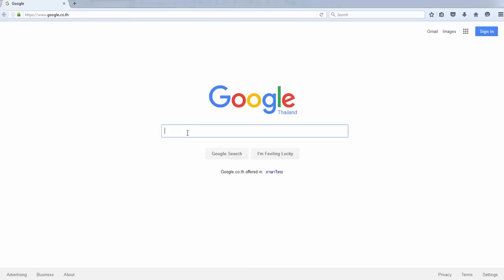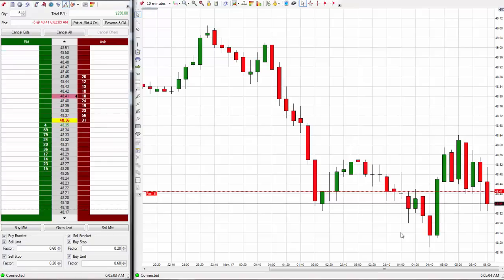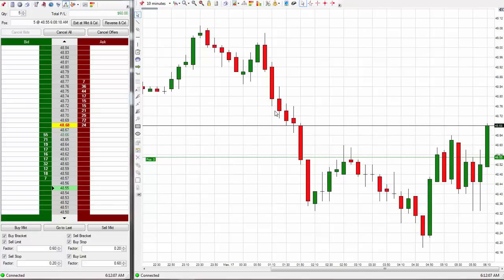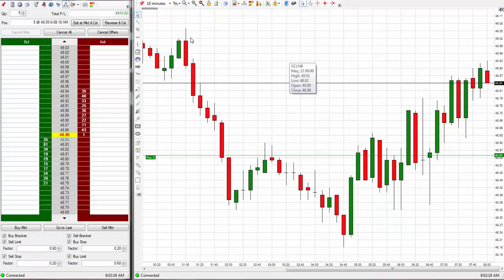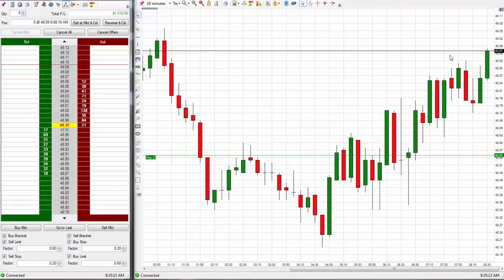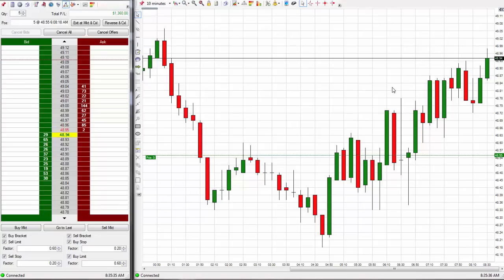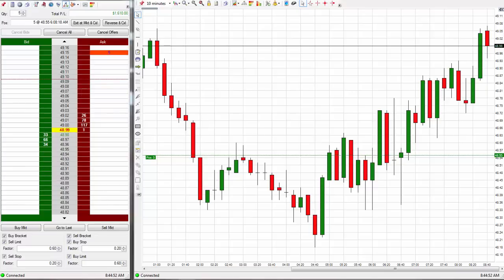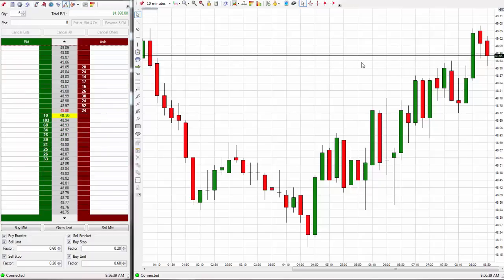$1,360 Day Trading 05-17-16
after losing the first trade I took another trade and tried to hold it for 60 ticks but it took too long to make it to the exit and came 8 ticks away from the exit so I had to call it a night here in Bangkok Thailand and exit the trade so I can get some sleep. I'll be back tomorrow for the charting service again and to do some more trading. I hope all of you traders are doing well and being inspired by the codes :-) Happy Trading. David. Oil Trading Academy